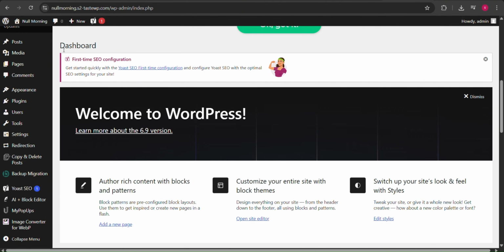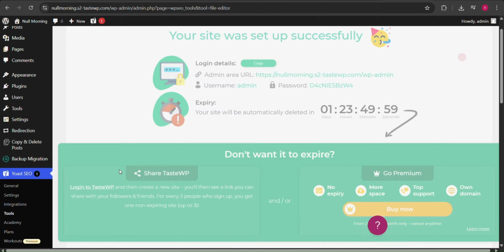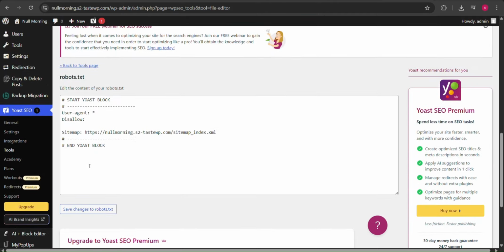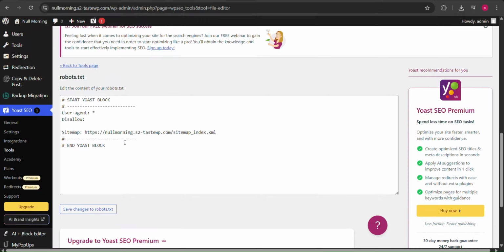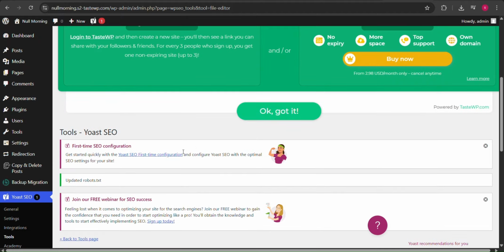How to Edit Robots.txt in Yoast SEO (Unlock Hidden SEO Control)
Blocking search engines wrong? I'll show you exactly how to edit robots.txt in Yoast SEO without breaking your site. Safely disallow pages, fix crawl errors, and take full control of how Google accesses your content in 2025.